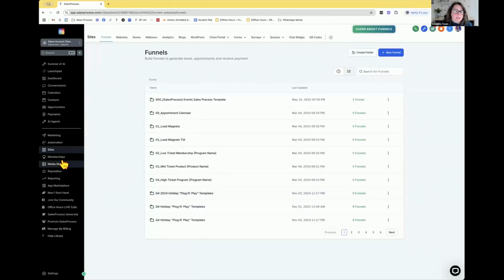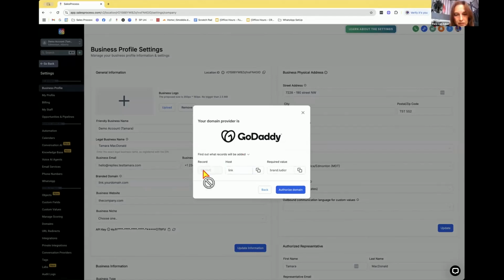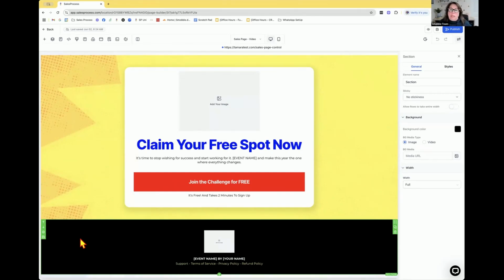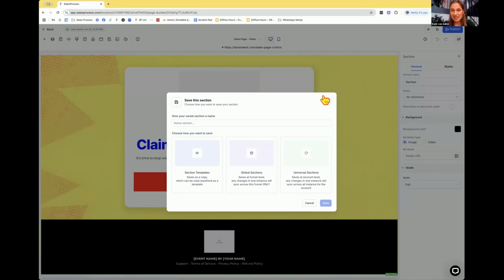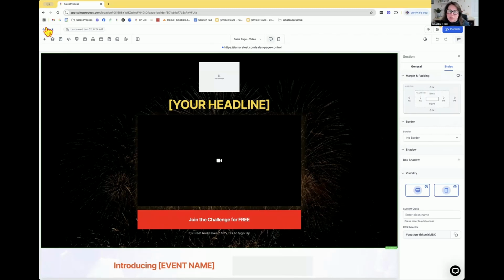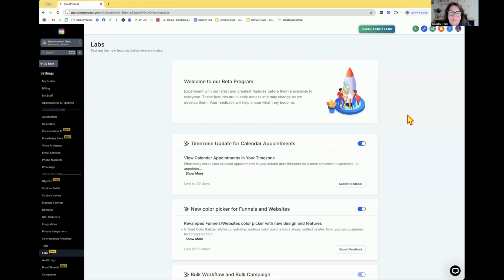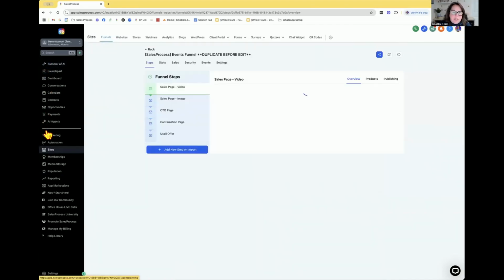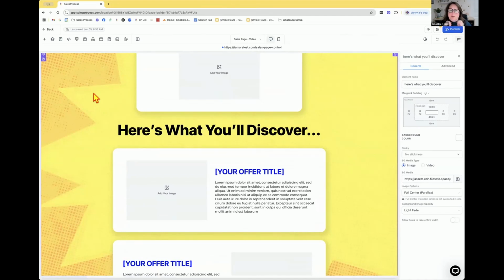SPOH - [IW x Events Series] - [5/6/2025]